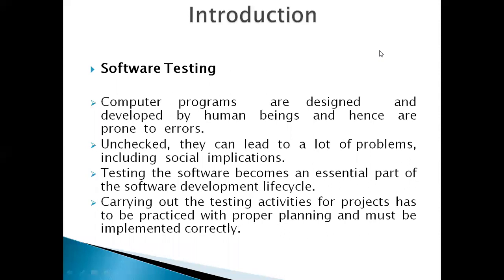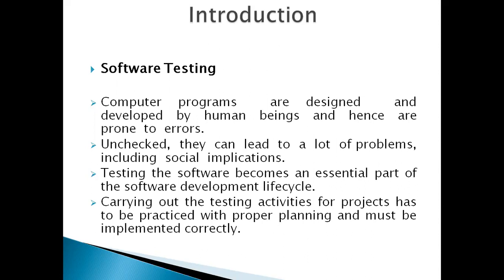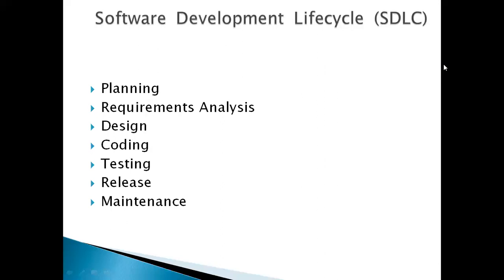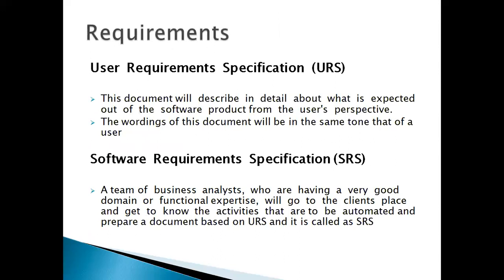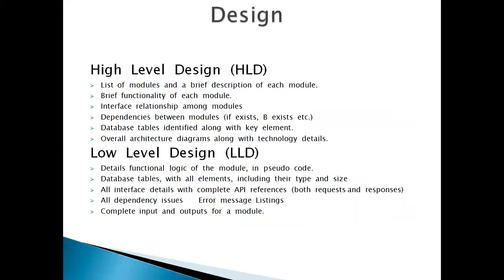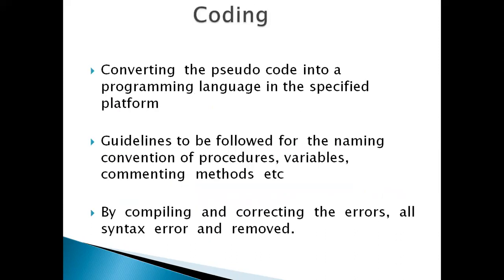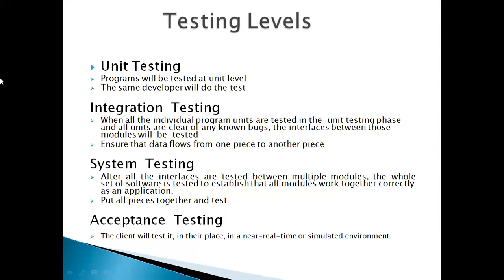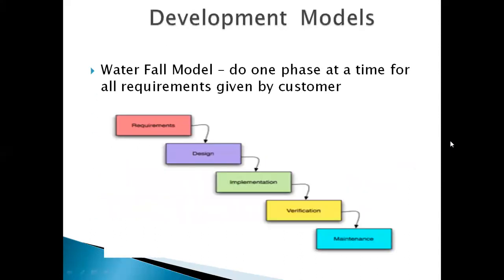Manual Testing Part-1.0 Introduction